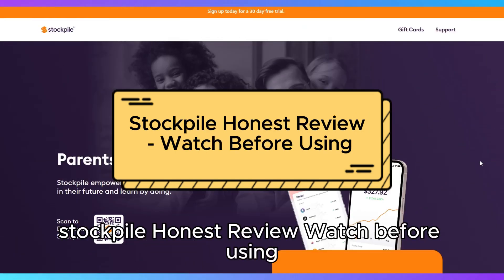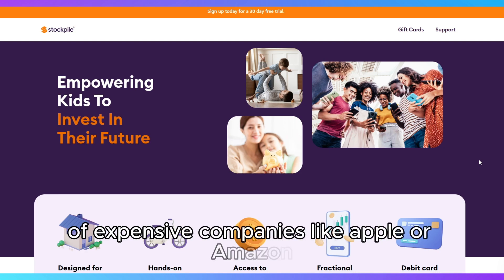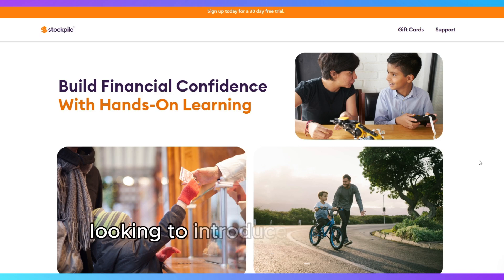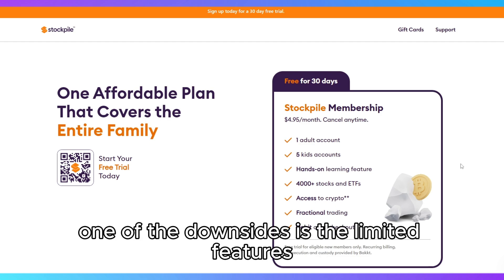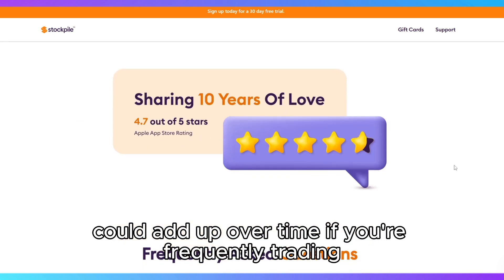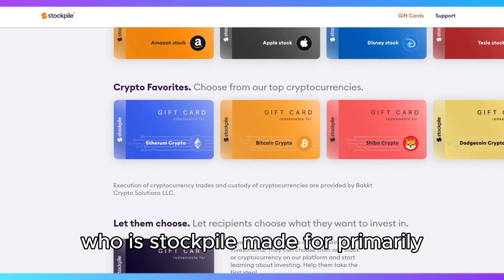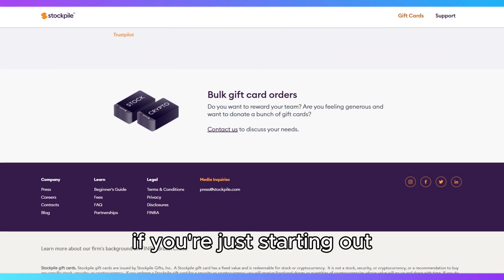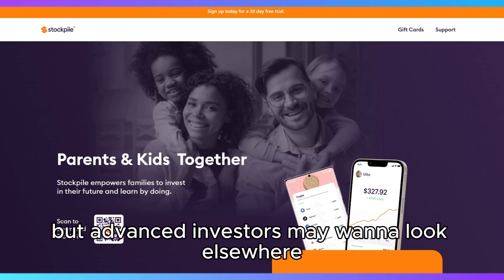Stockpile Honest Review - Watch Before Using